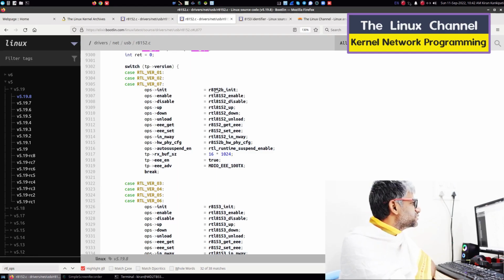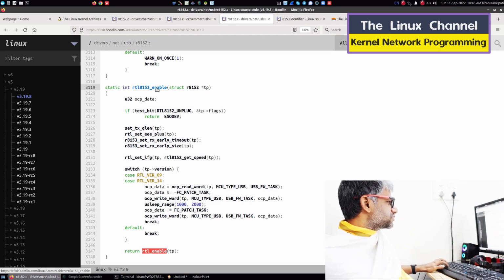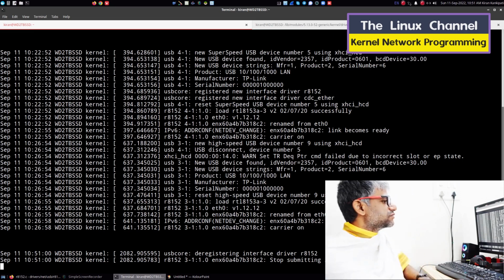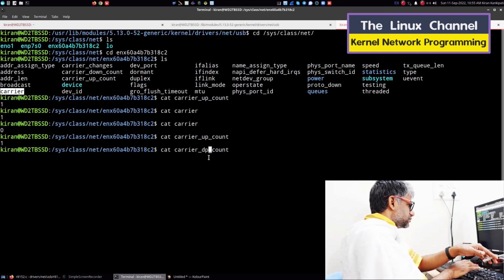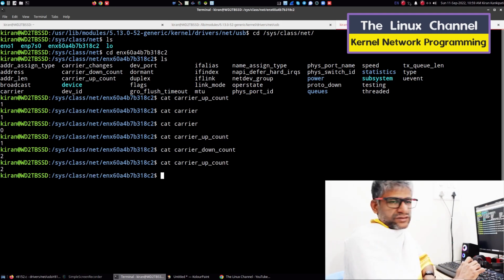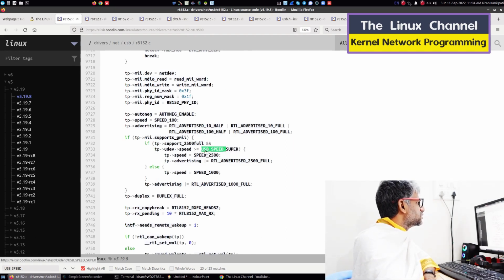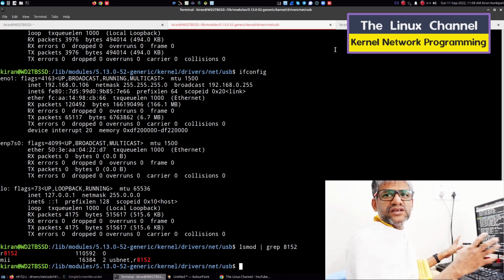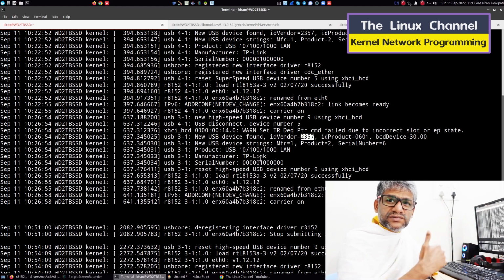x258 tp-link UE300 Linux Kernel Realtek Driver Codewalk rtl8153a-3 r8152 USB 3.0 to Gigabit - Part2